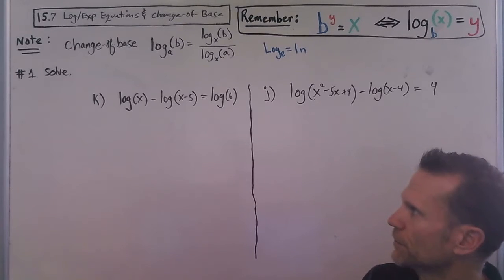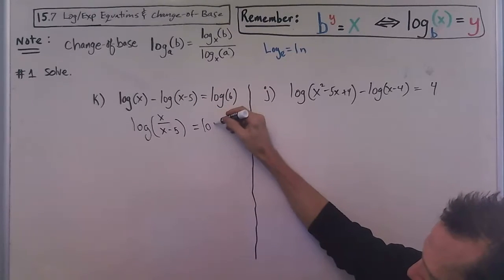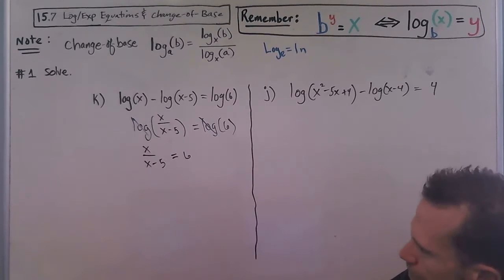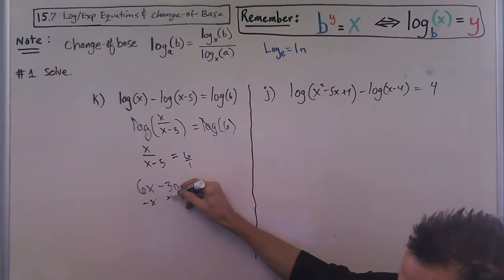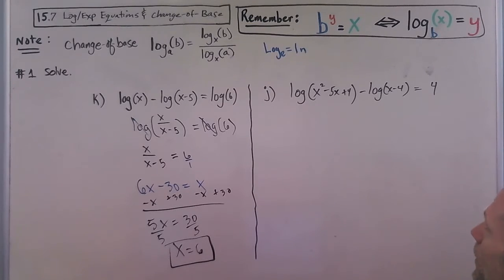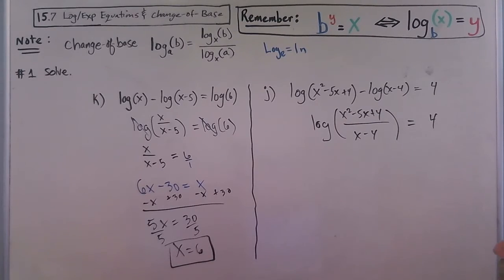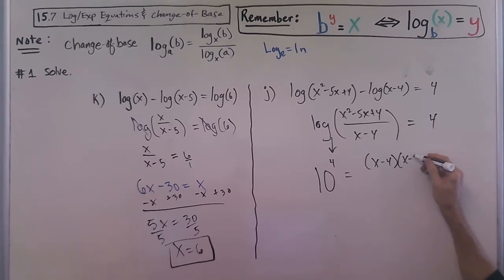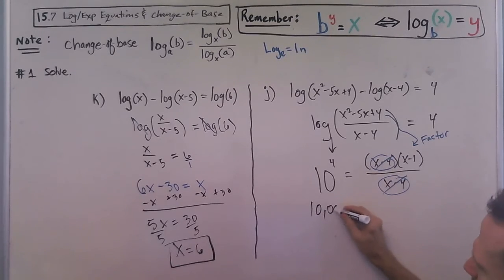15.7 #1 k,j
A video to supplement problem 1 (k & j) from 15.7 of the Module 15 note packet. (Note: these are labeled this way on the packet.)